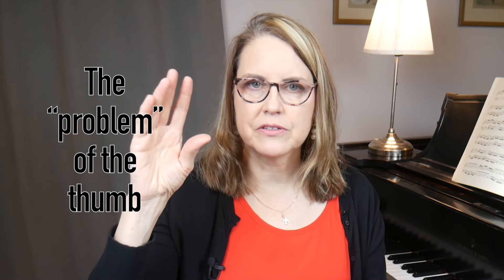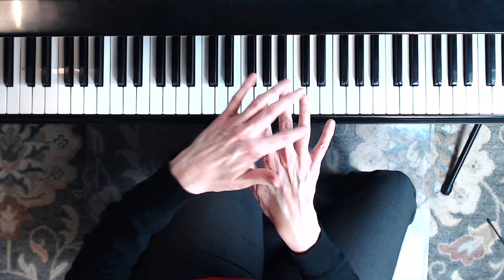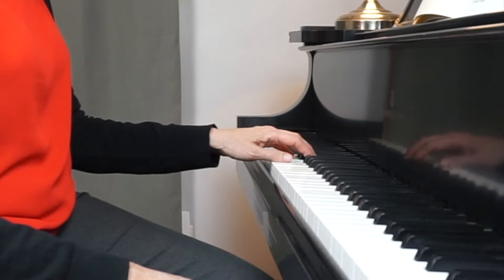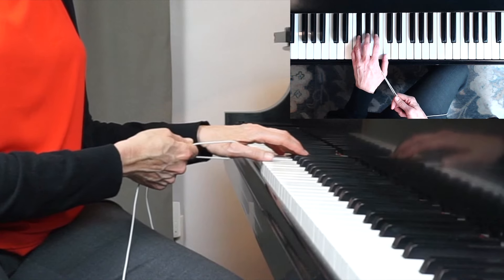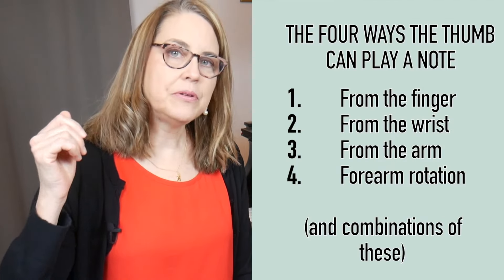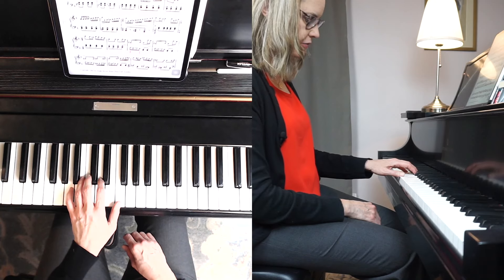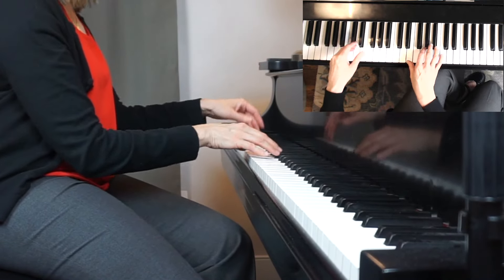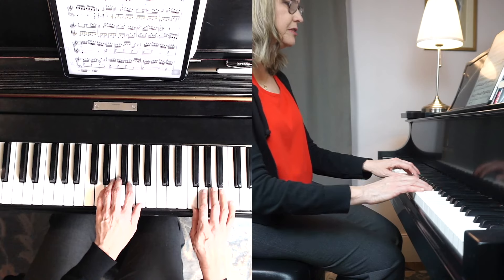The Thumb in Piano Technique | The Piano Prof with Kate Boyd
In piano technique, the thumb operates somewhat differently than other fingers. This detailed tutorial on the use of the thumb in piano technique will help you gain clarity on the role of the thumb in playing the piano.

CHAPTERS:
00:00 Intro
00:10 The "problem" of the thumb in playing the piano
01:43 The joints in the thumb
04:38 Thumb exercise: playing from the 3rd joint
06:06 Where to play the thumb on the piano key
07:56 The 4 ways the thumb can play a note on the piano
Demonstrations:
08:27 Czerny "School of Velocity" Number 14
09:02 Kabalevsky Piano Sonata No. 3
10:04 Shostakovich Piano Concerto No. 2
10:35 3 ways to practice octaves
11:56 Debussy Pour le Piano: Prélude
12:54 Haydn F Major Sonata, Hob. XVI: 23